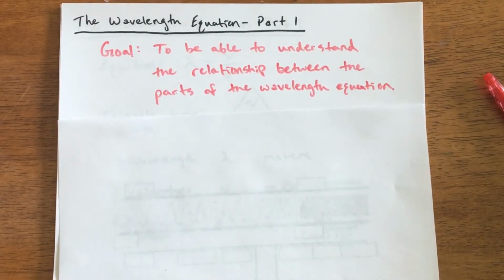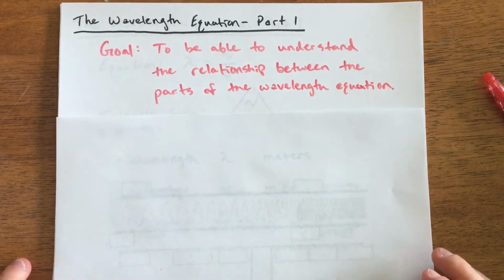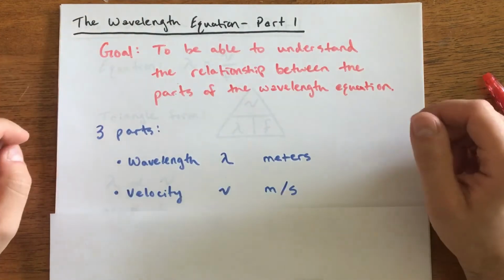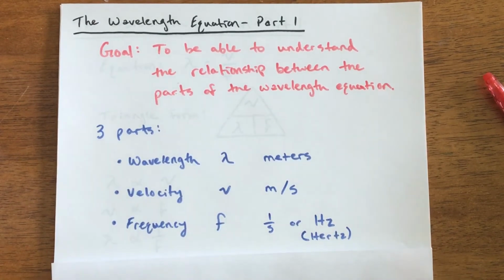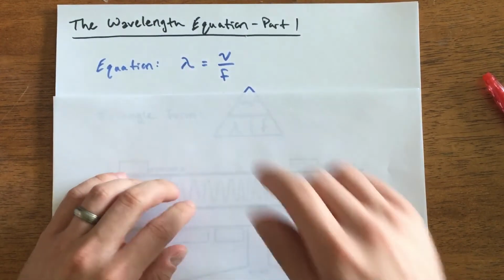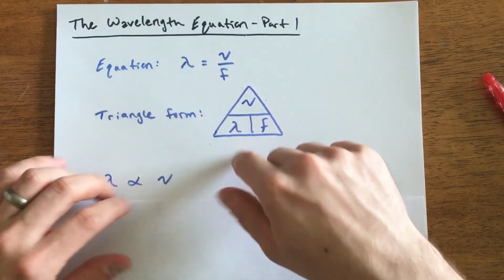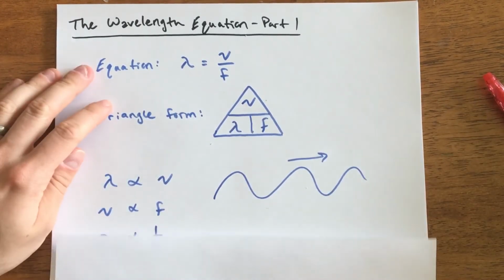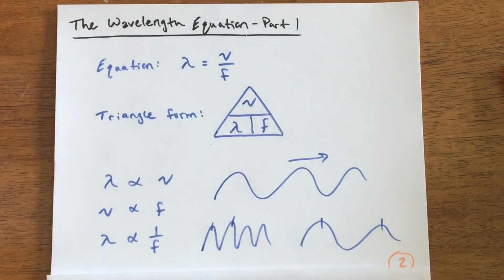Wavelength Equation Part 1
A video to introduce the equation for wavelength, frequency, and velocity of a wave.